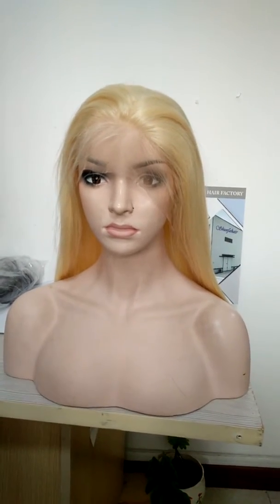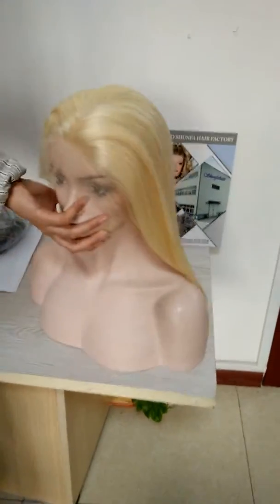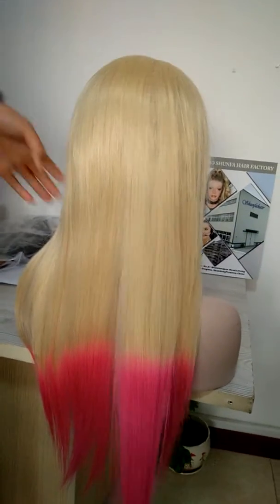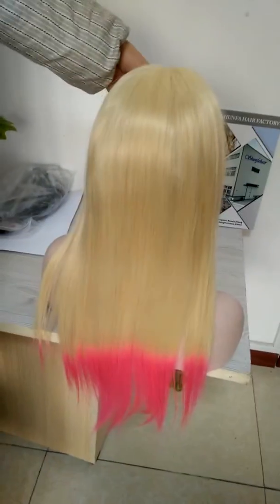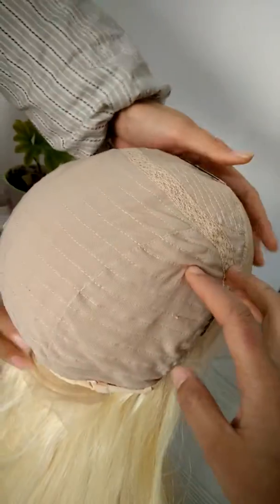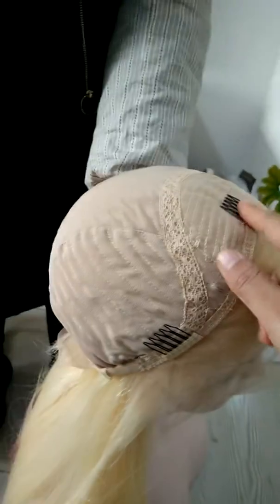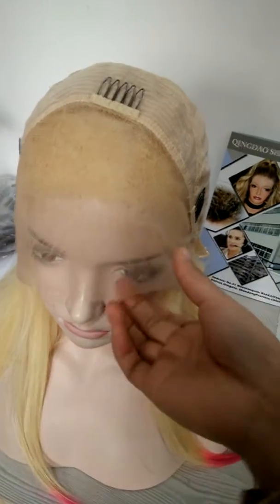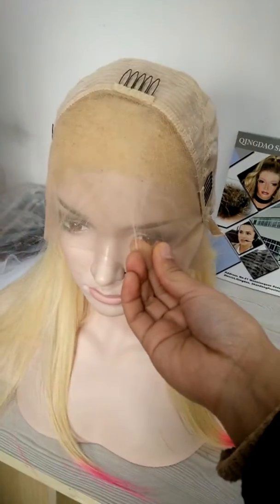lace front wig 20'' color613, bottom root color for gorgeous woman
lace front wig-20inch, color blond, root pink color, smooth wig in stock and is only for gorgeous woman